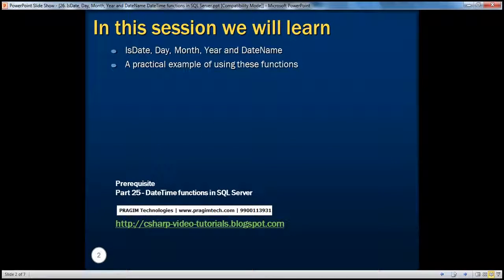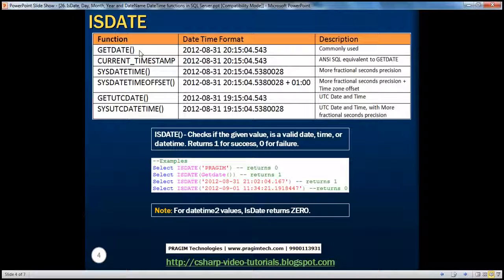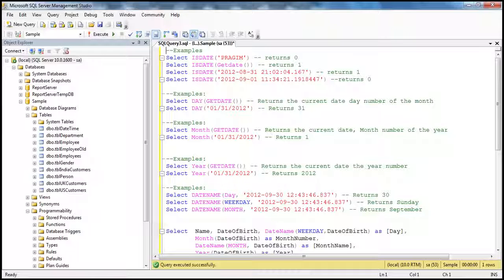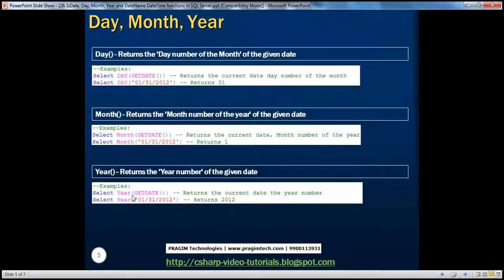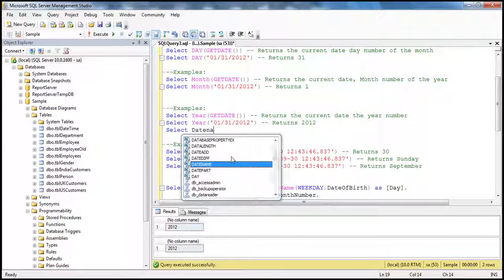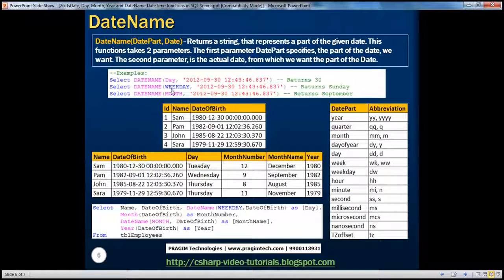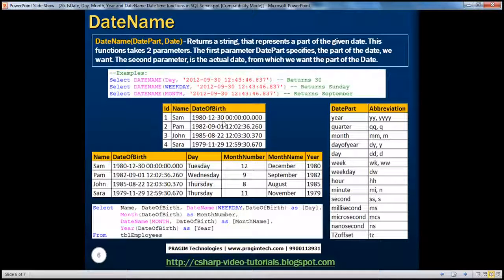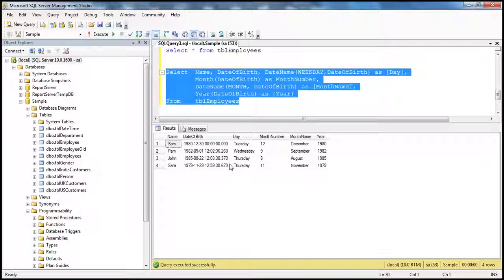Programming of SQL queries(19)